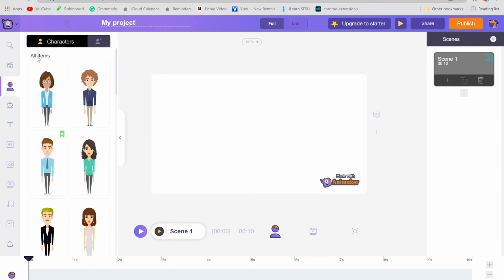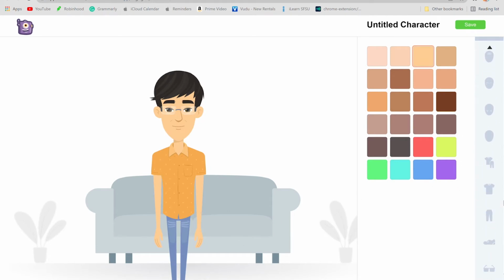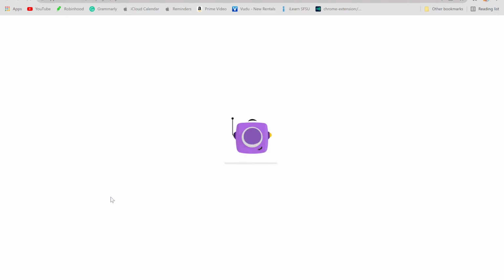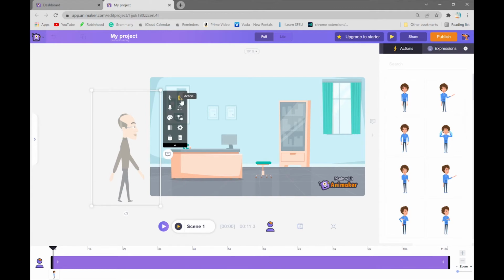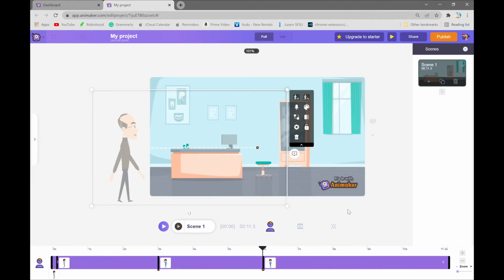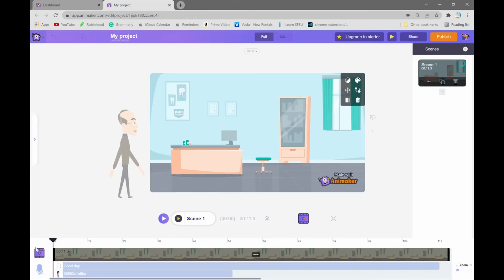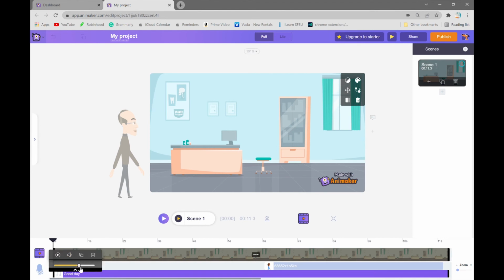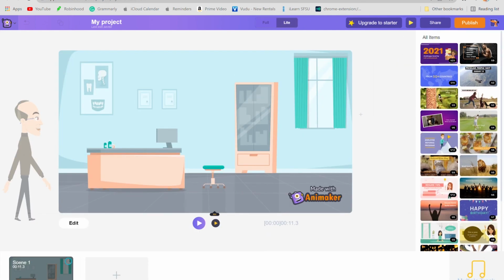How to use Animaker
This is an instructional video on how to use Animaker